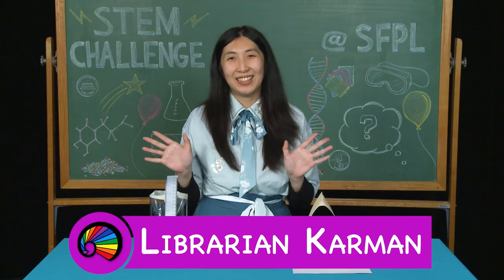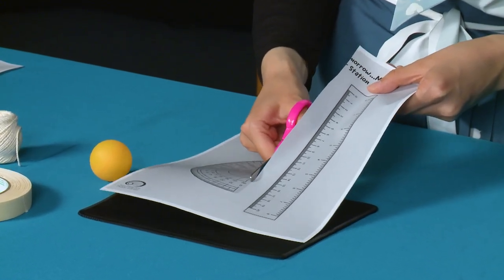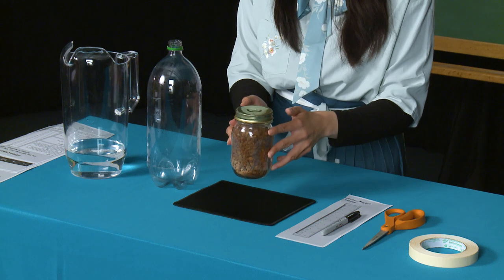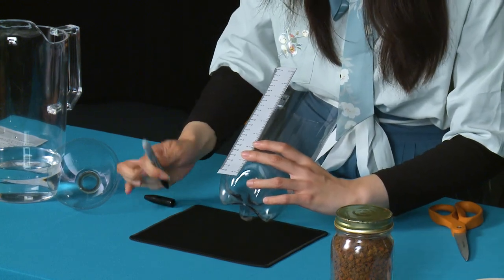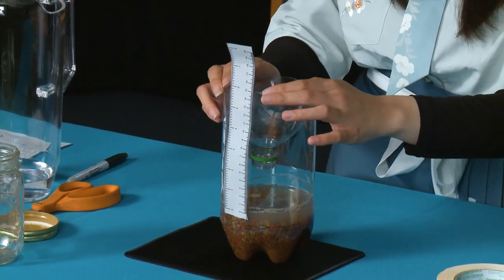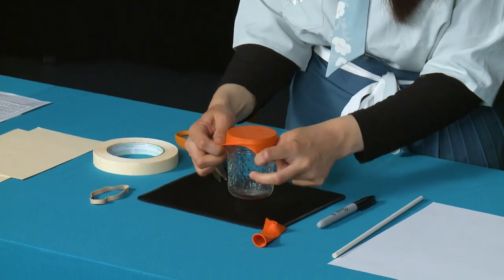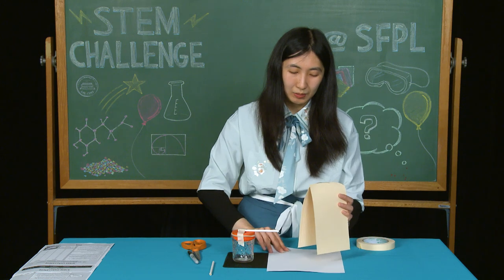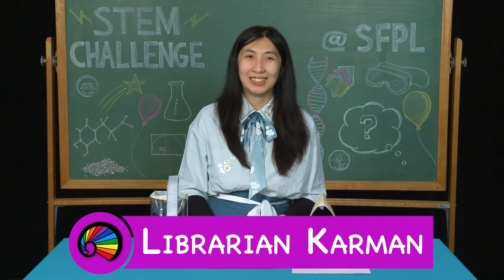Weather Station – “STEM Challenge” at the San Francisco Public Library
Learn about the science of weather with Librarian Karman. Build three devices to measure wind, rainfall, and air pressure.